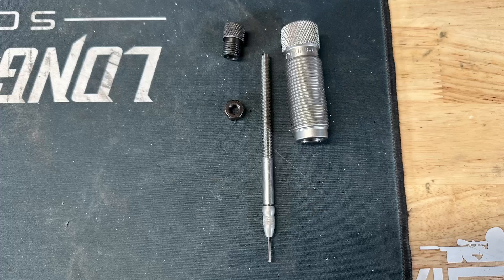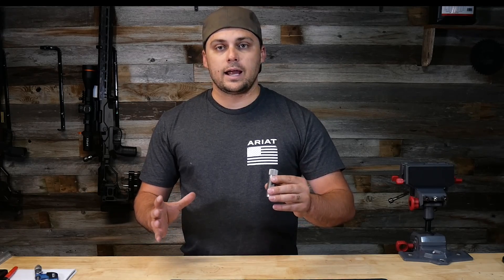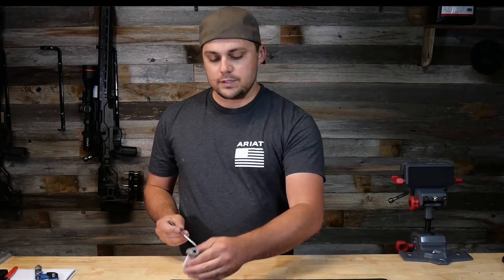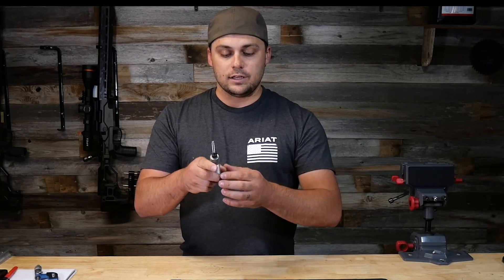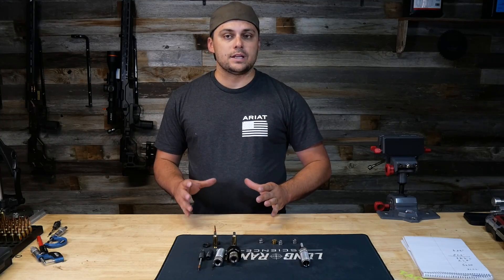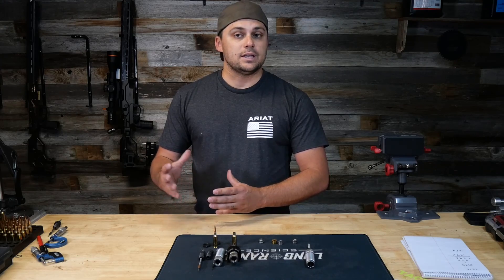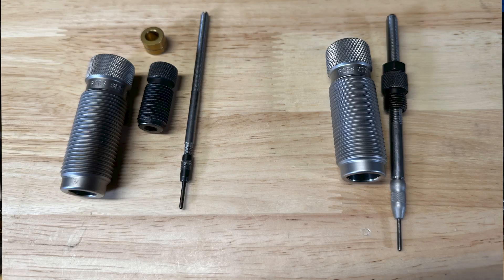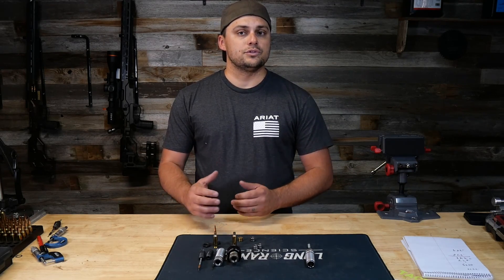Full length vs bushing sizing dies and Intro to neck tension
A look at standard and bushing types of full length sizing dies. The basics of each and also in introduction to neck tension when using bushing dies